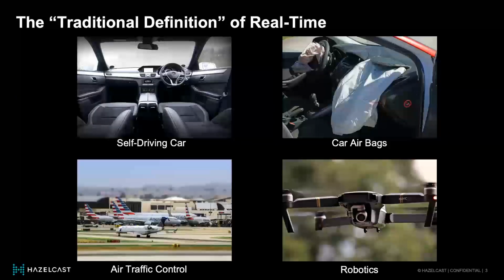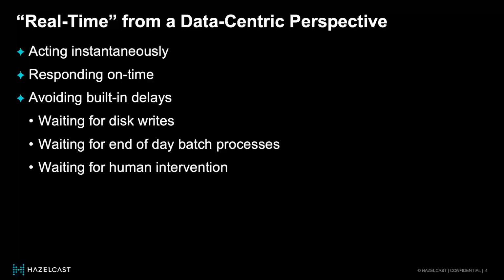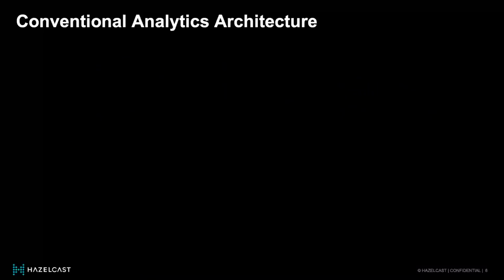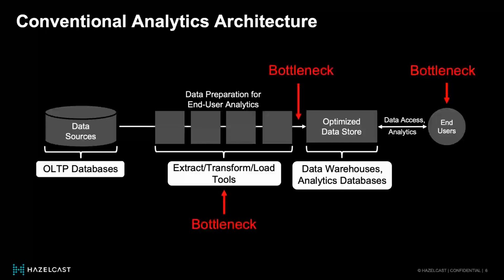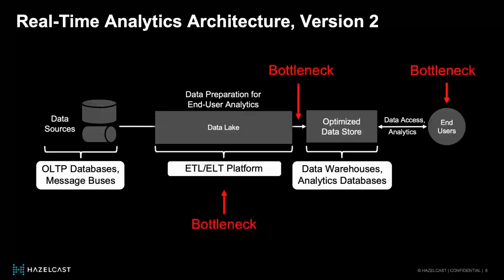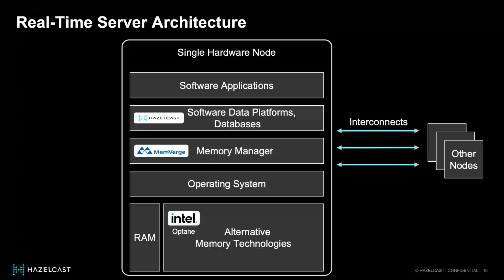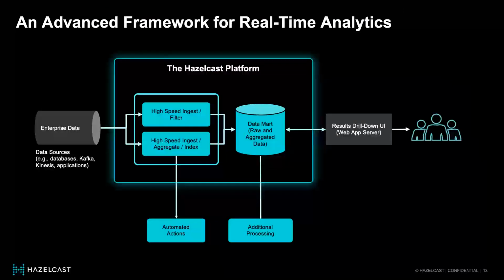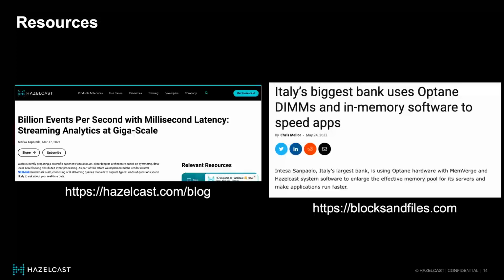Hazelcast | Fast Access and Fast Action Drive Real-Time Analytics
Dale Kim, Sr. Director of Technical Solutions at Hazelcast presents Fast Access and Fast Action Drive Real-Time Analytics